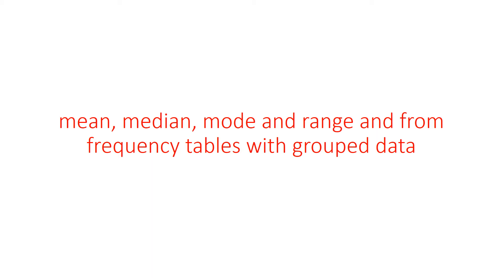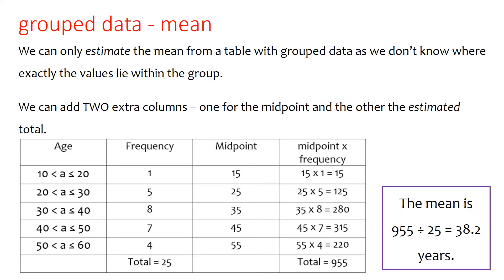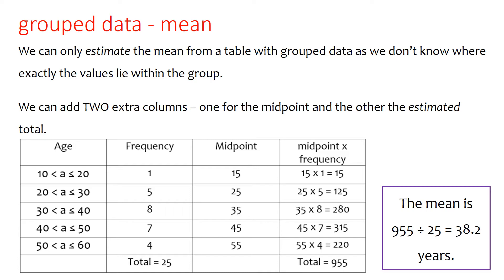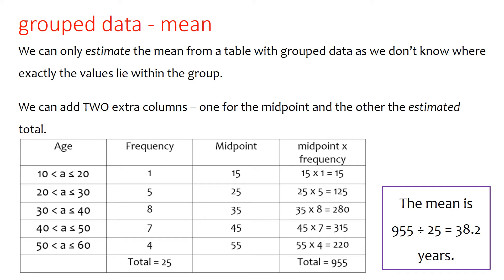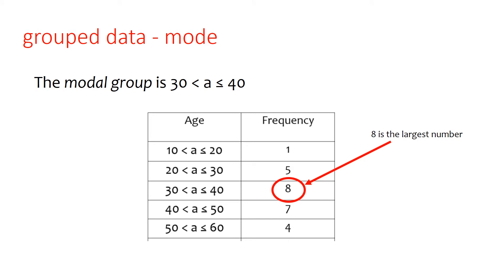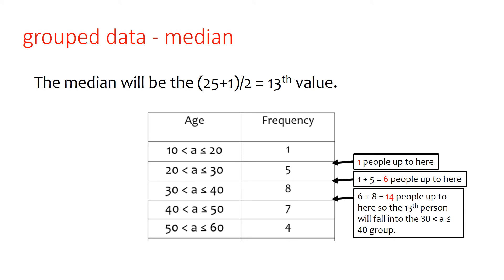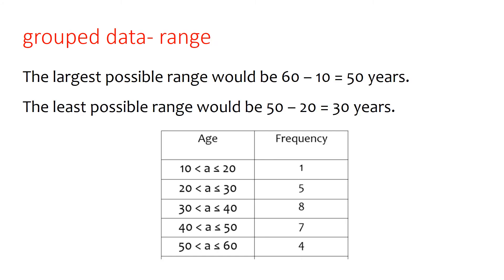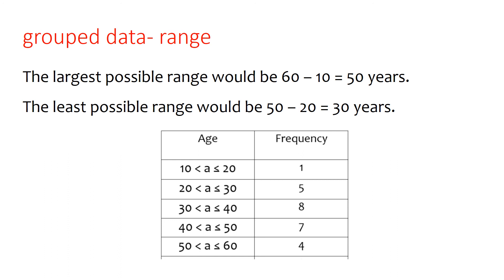Mean, median, mode and range for grouped data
GCSE Maths